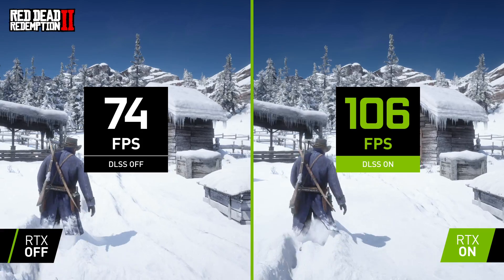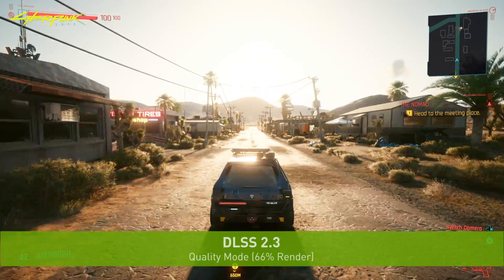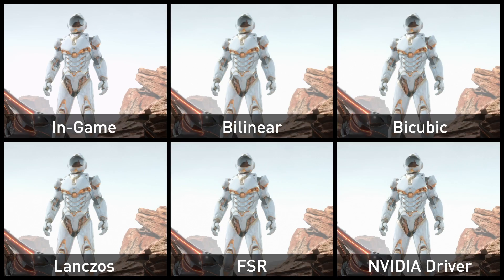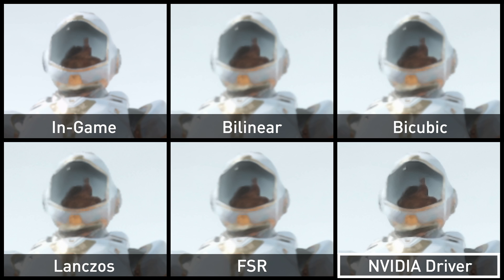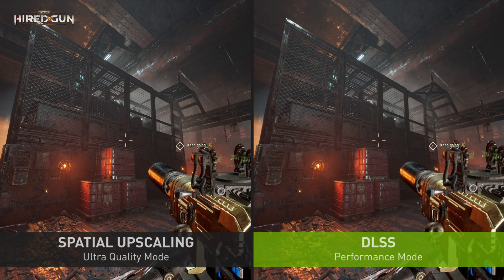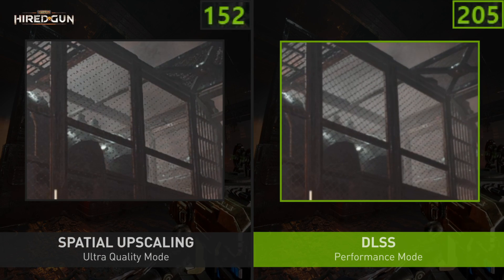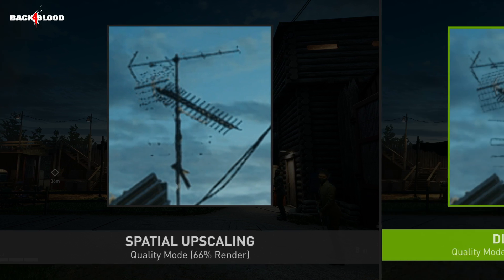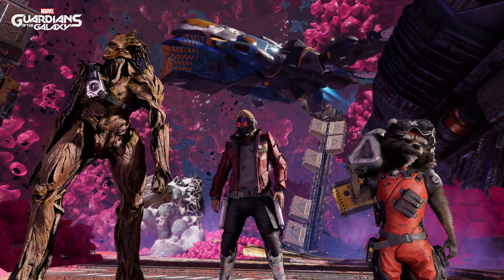What’s the Latest? DLSS 2.3 & How It Keeps Learning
NVIDIA’s Bryan Catanzaro talks about what’s new in NVIDIA DLSS 2.3 and how DLSS works.

NVIDIA DLSS (Deep Learning Super Sampling) is groundbreaking AI rendering technology that increases graphics performance using dedicated Tensor Core AI processors on GeForce RTX™ GPUs. DLSS taps into the power of a deep learning neural network to boost frame rates and generate beautiful, sharp images for your games. Watch this video to see how DLSS can improve your game play with real in-game examples.